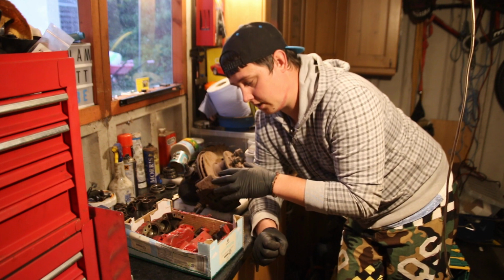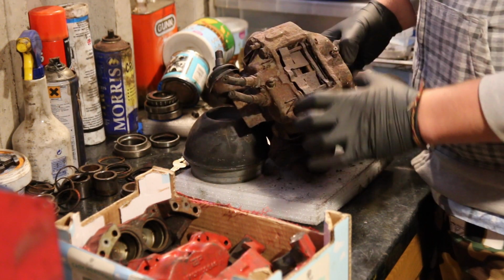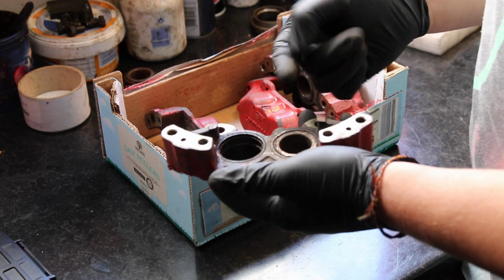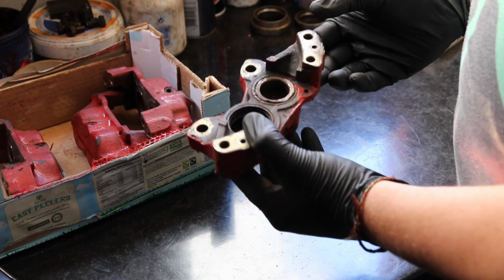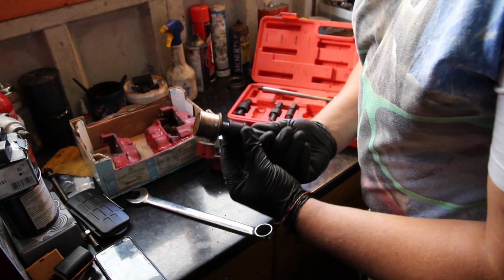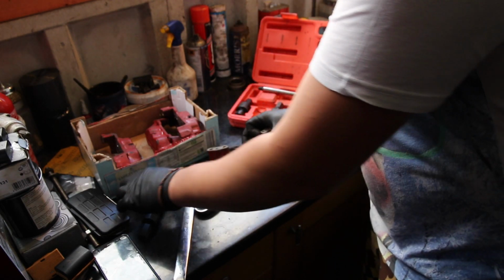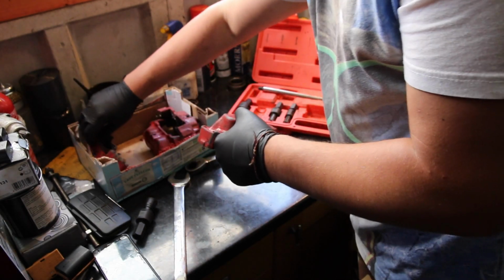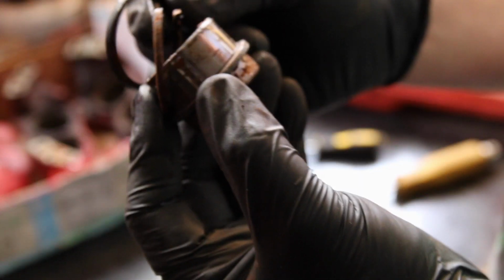Metro Turbo Brake Caliper Piston Removal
In this video i help some friends out to strip these calipers down ready for clean and paint.

The calipers had been stripped, so using compressed air became a bit of hard as there were too many holes for the air to escape.

All being well once these calipers are blasted and painted they will be back to be rebuilt.